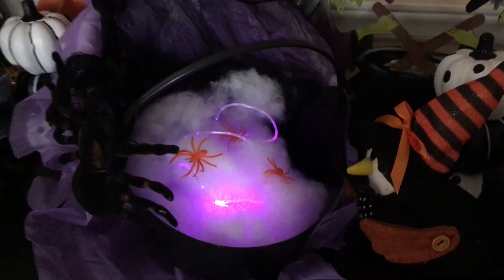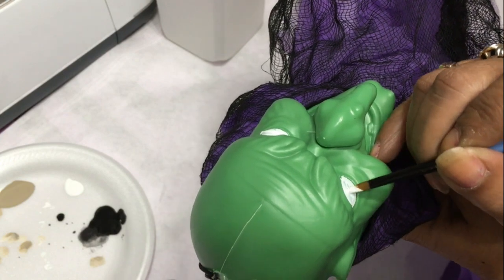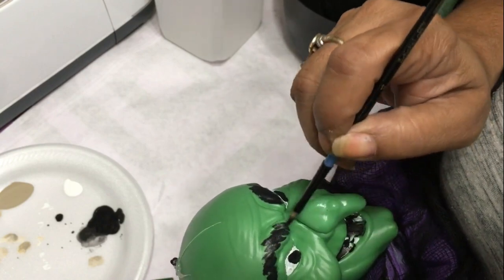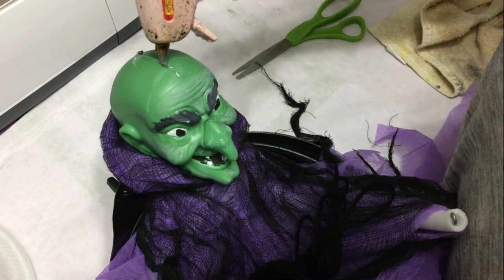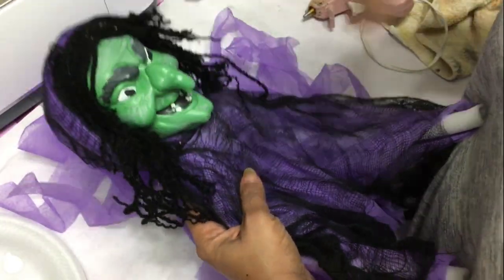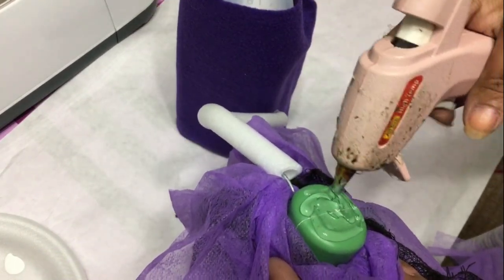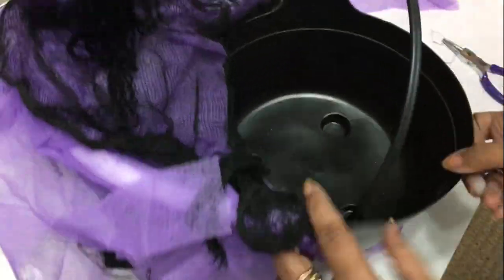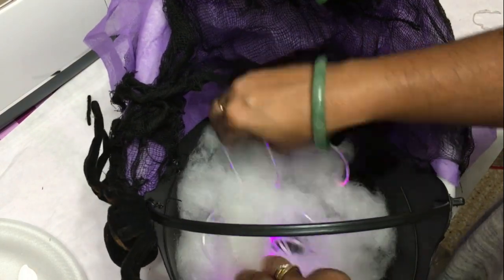Easy Dollar Tree Halloween DIY / Witch Decor/ Candy Server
In this Easy Dollar Tree Halloween DIY, I create a standing witch candy server or just decor item using items from the Dollar Tree and things you more than likely will have around the house, such as yarn, glue, craft paints and an empty half gallon jug.